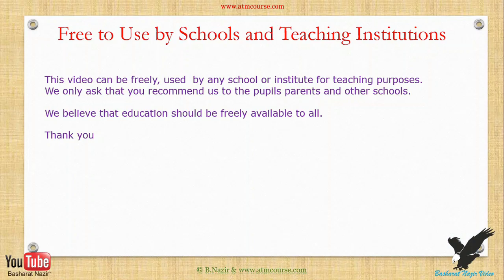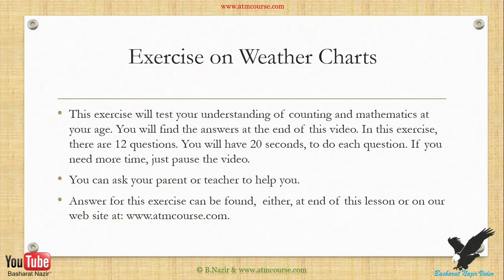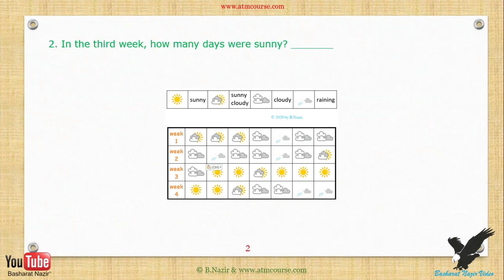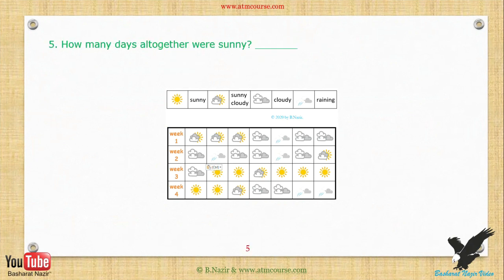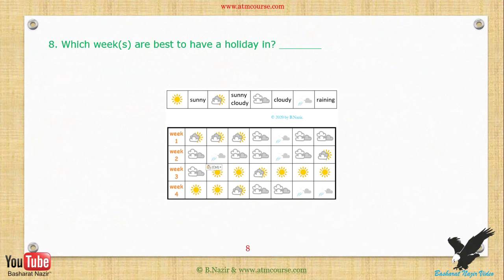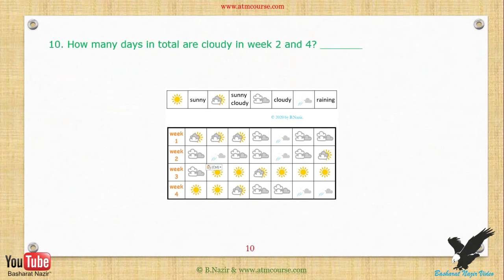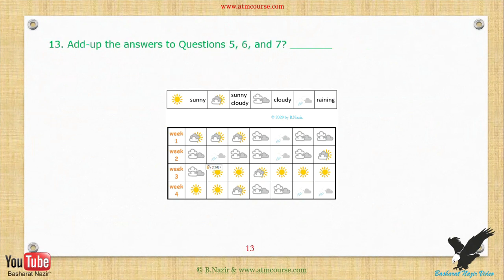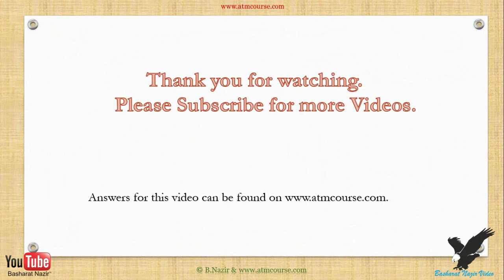VID#551 Age;8 yrs+,Weather Chart Exercise Part 12 Version 1